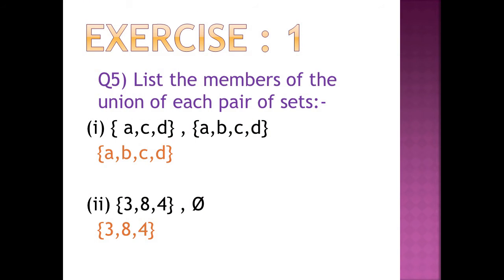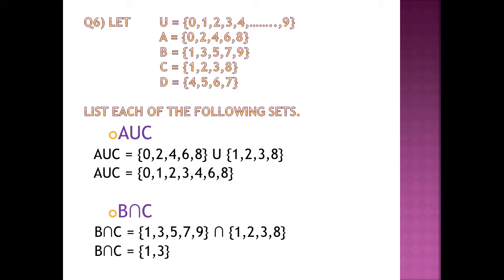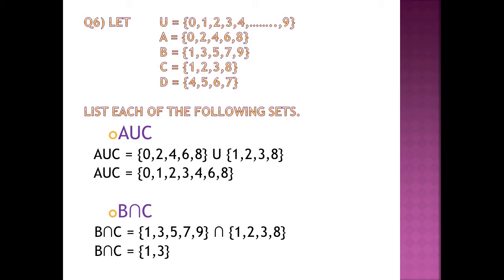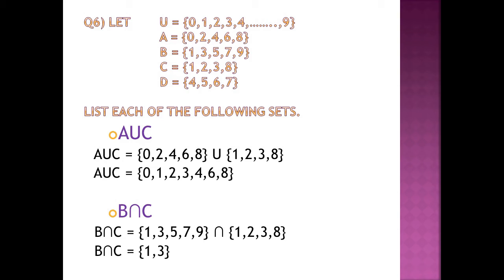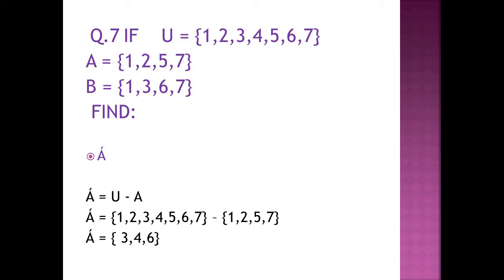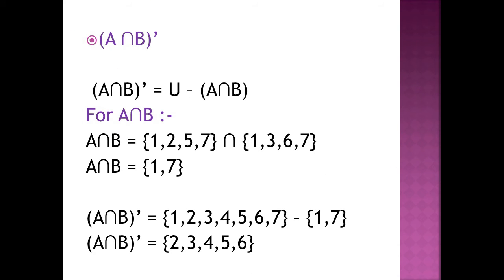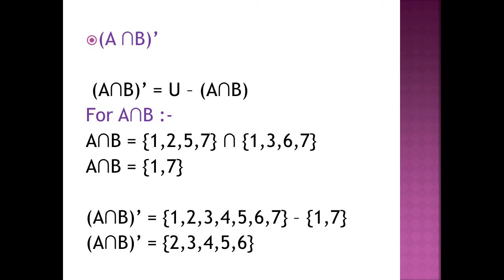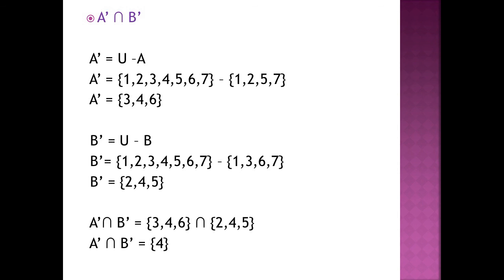Mathematics VIII Day 8 September | DSSNK